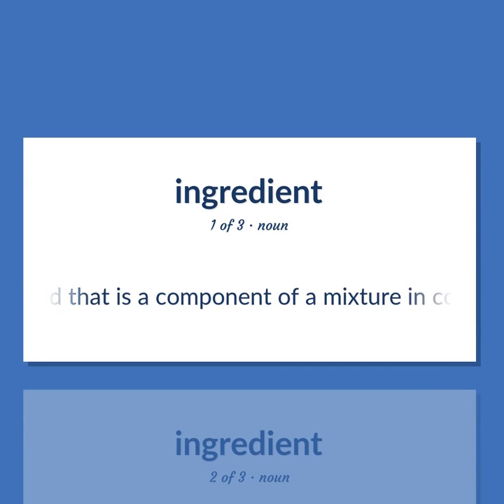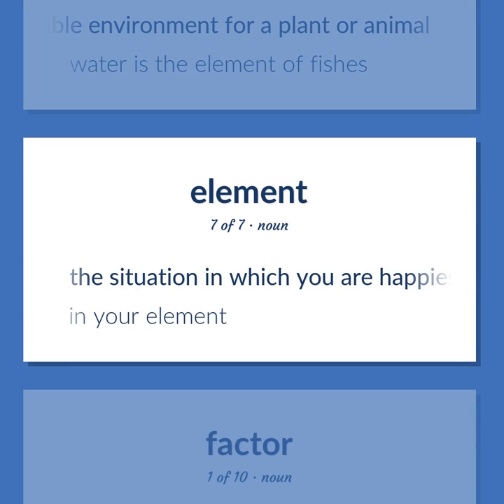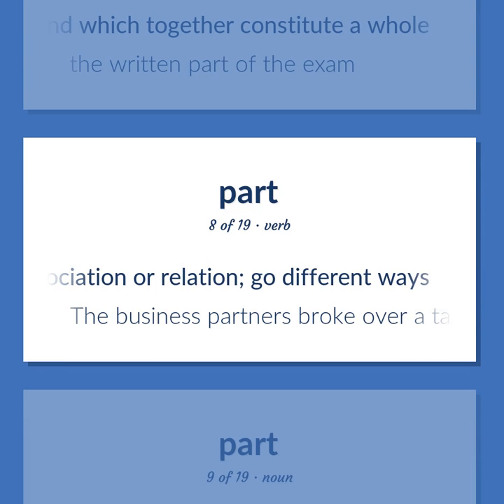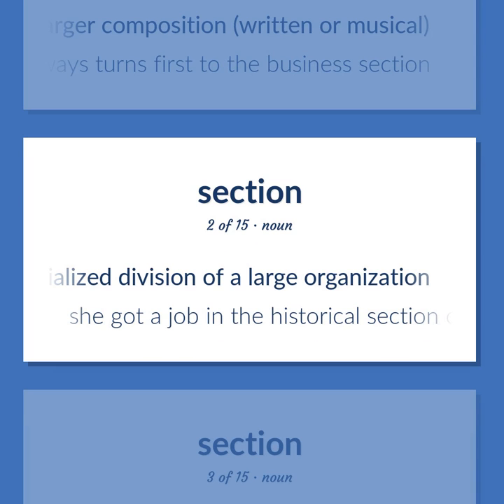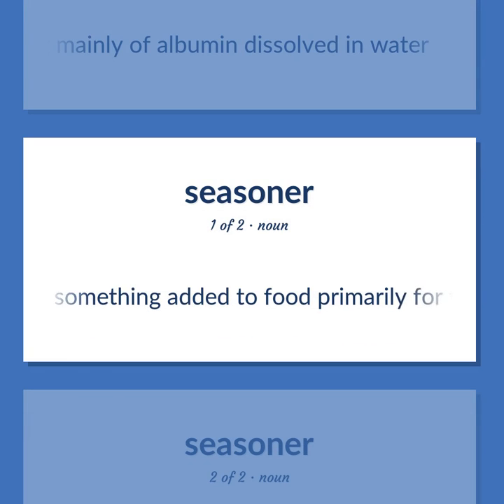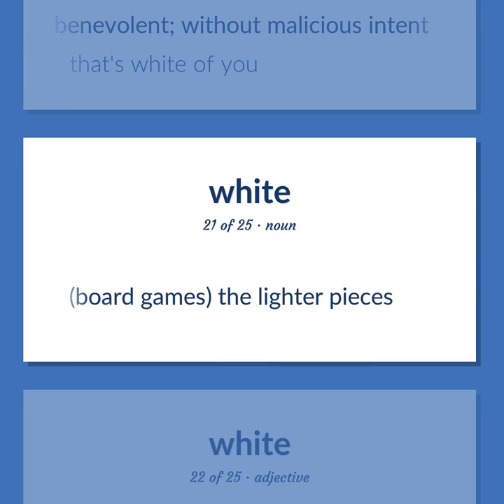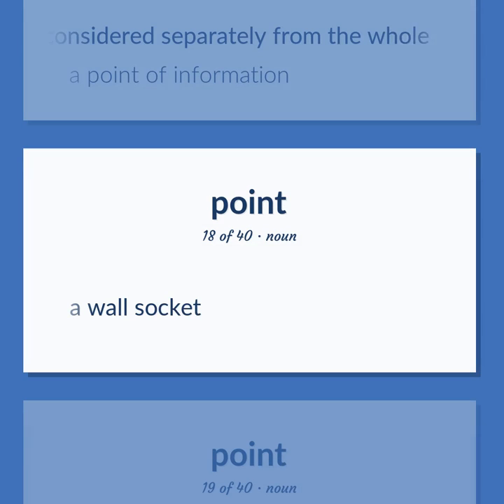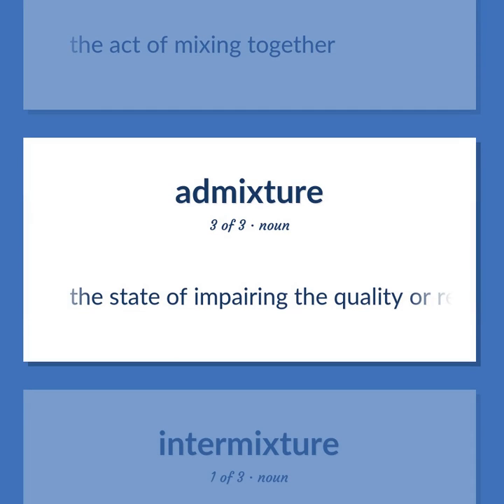Ingredients - 172 English Vocabulary Flashcards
INGREDIENTS meaning. Following our free educational materials, you learn English in a great way with ease and efficiency.